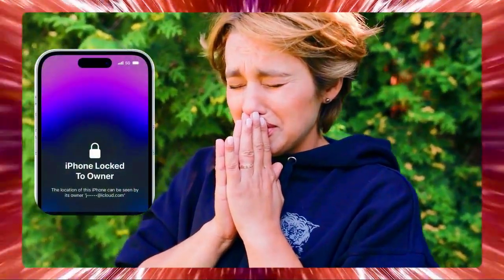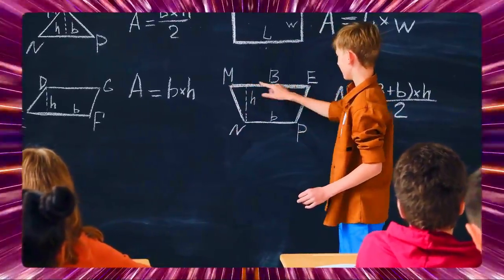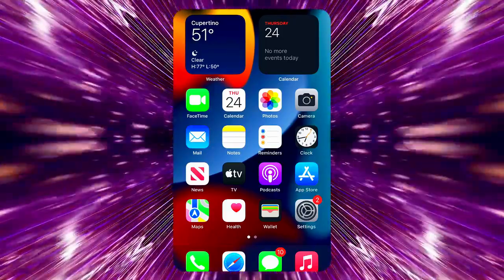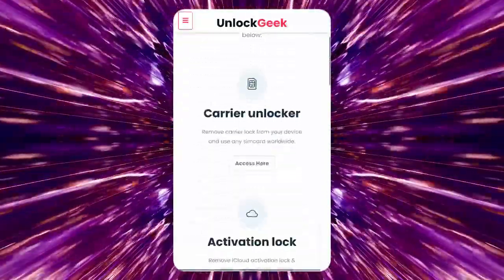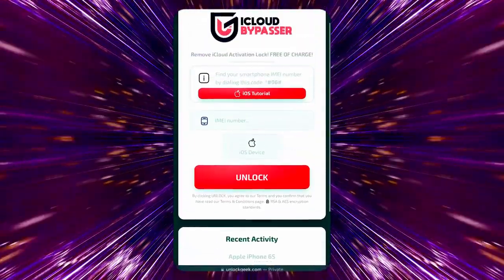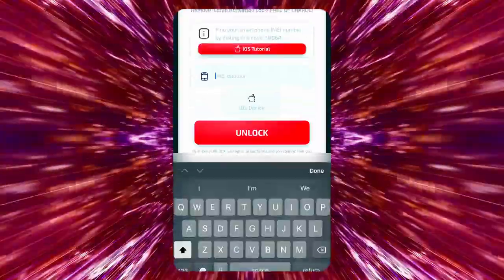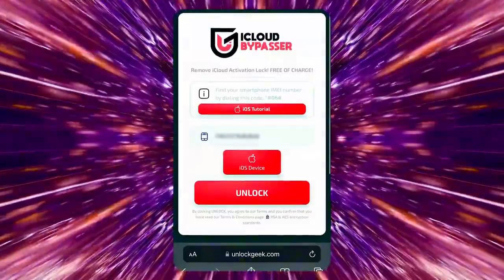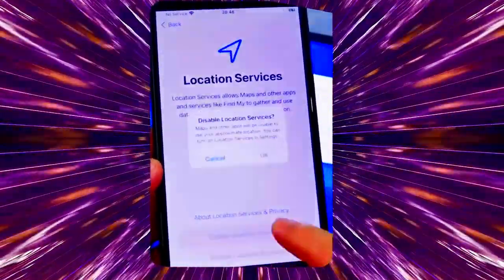Unlock iCloud Activation Lock on Any iPhone in 2026 - Free Tools & Methods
Struggling with an iCloud activation lock on your iPhone or iPad? In 2026, we've got a comprehensive guide on how to unlock your Apple device for free using various tools and methods. Whether you have an iPhone 11, 13, 15 Pro Max, or even an iPad, our video will walk you through the process step-by-step. We'll cover how to remove the lock using your computer or Android device, utilize DNS bypass, and explore the effectiveness of 3utools and IMEI methods. Worried about forgotten Apple ID and passwords? We have solutions for that too. Watch now and free your locked iPhone or iPad hassle-free with our up-to-date techniques and a clear, easy-to-follow guide for 2026!